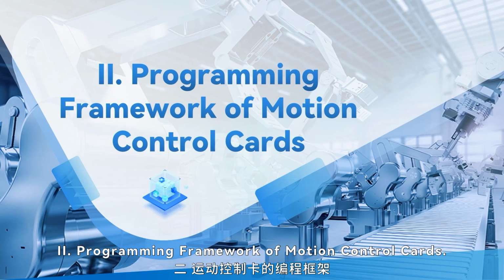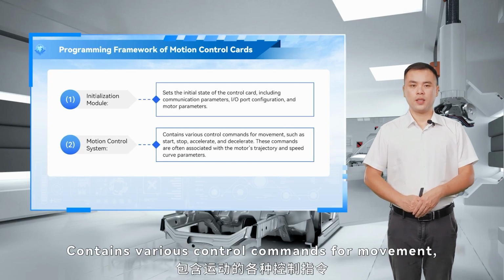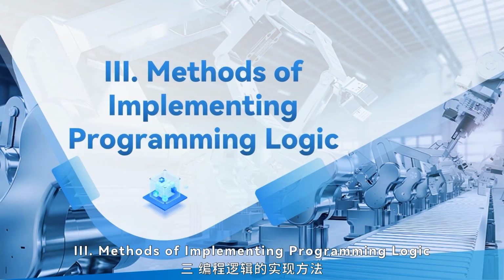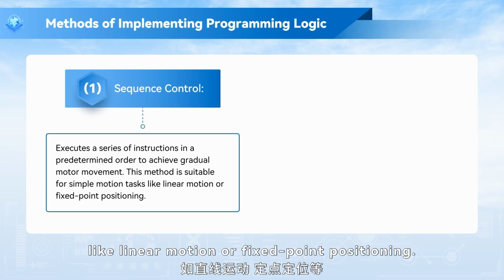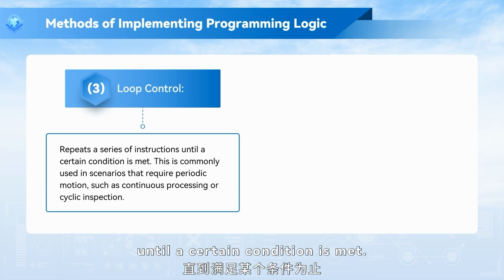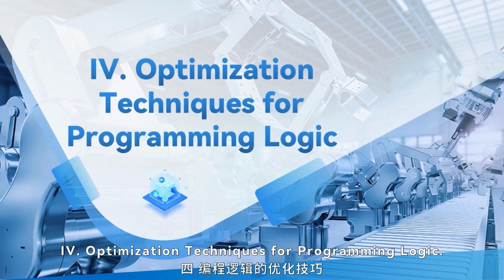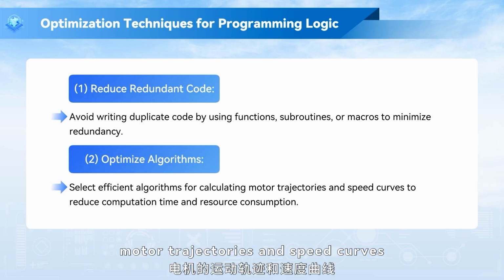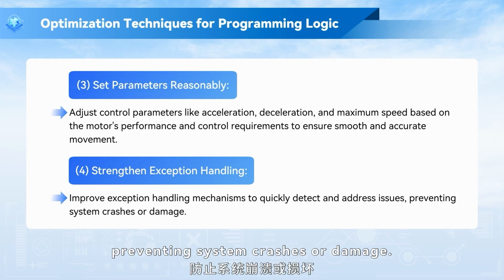6 6Programming Logic of Motion Control Cards 1